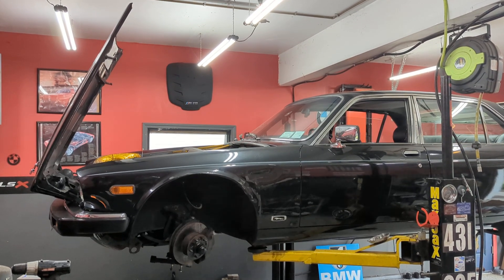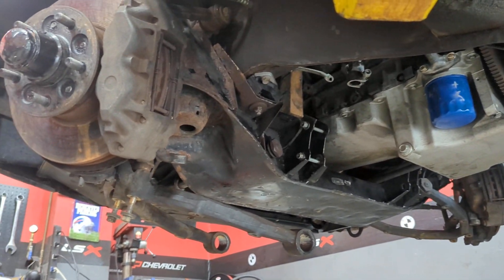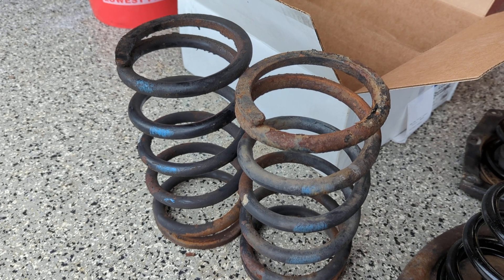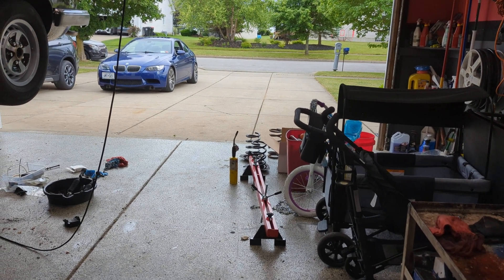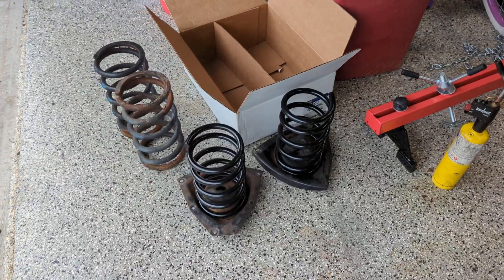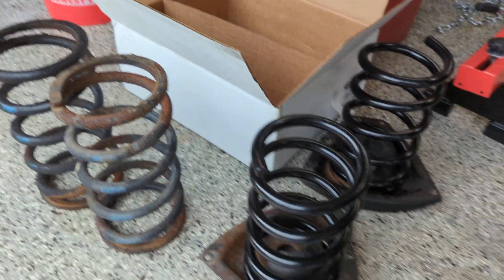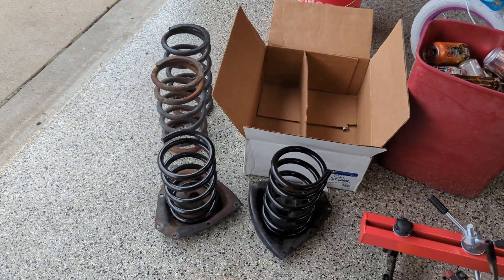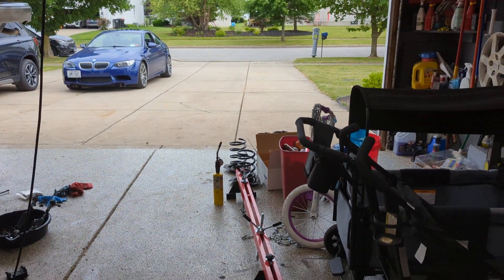An affordable option for replacement springs for the Jaguar XJ S3 IFS?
The original front springs on my 84 XJ6 X3 are rusty and worn out. New replacement springs are pricey, so I'm experimenting with installing a set of springs for another application.